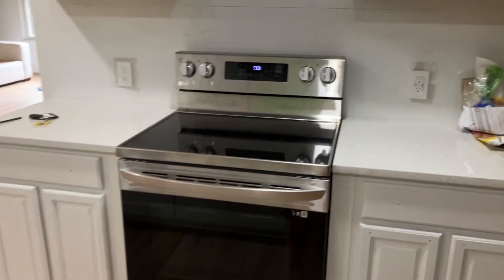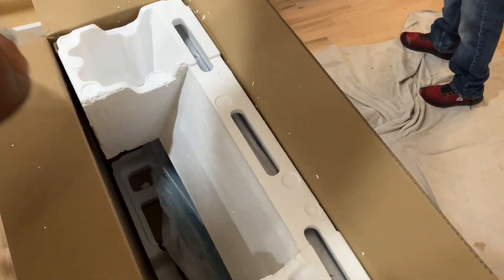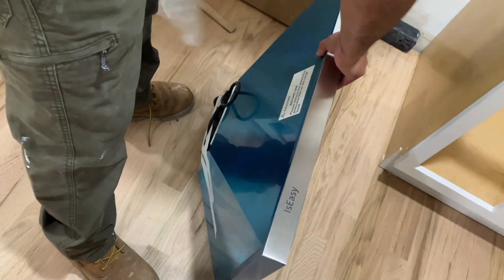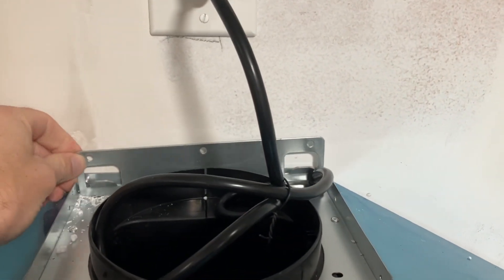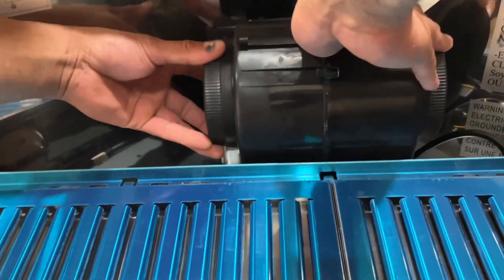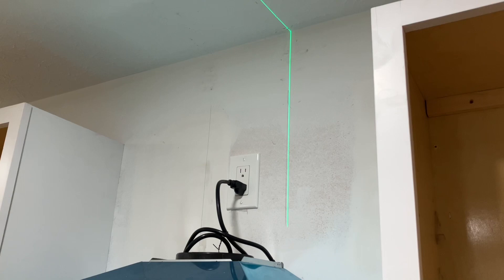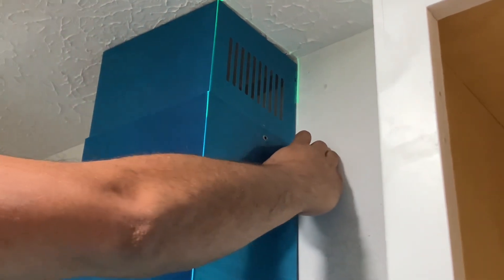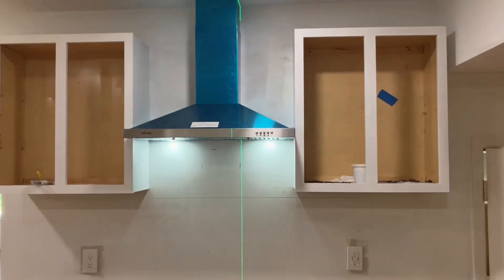Quick and Easy Hood Vent Installation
In this video, we demonstrate how easy it is to install the IsEasy Wall Mount Vent Hood 500 CFM over-range hood vent. It can be installed as a ducted or ductless system, and for this application, we went with ductless per the customer's request. The finished product looks great and is a good system for a DIY project.